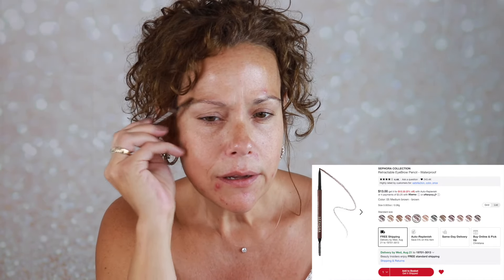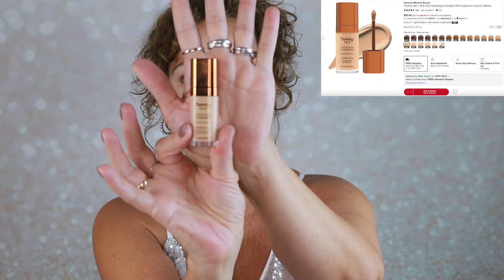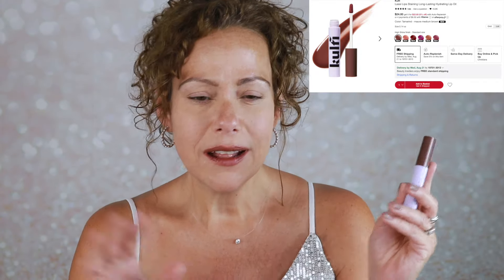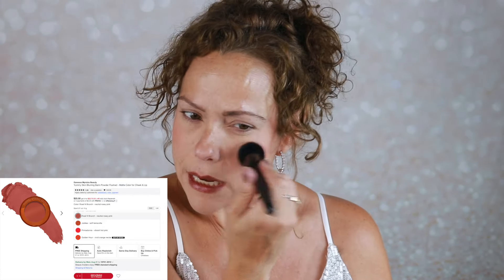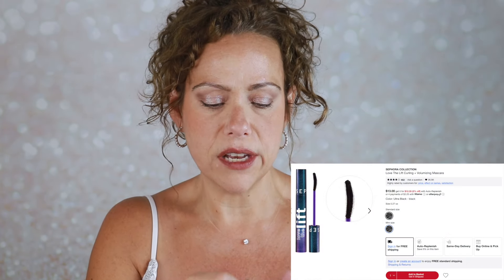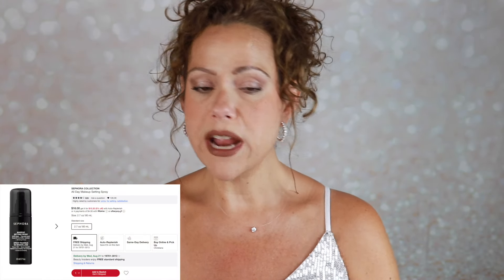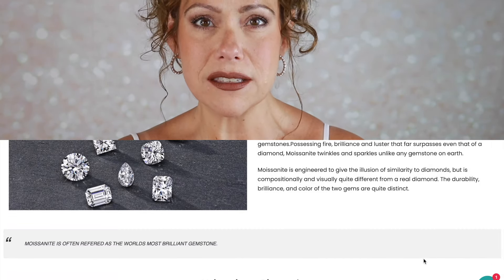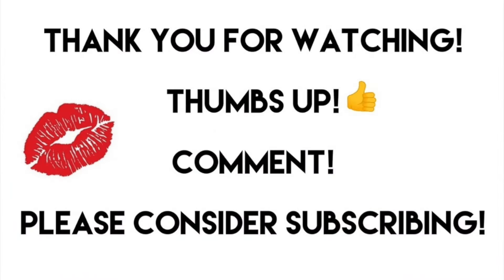FULL FACE OF MAKEUP| NEW AT SEPHORA| READ YOUR HEART JEWELRY!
DANESSA MYRICKS | Yummy Skin Blurring Balm Powder Flushed - Rosé N Brunch

KULFI BEAUTY | Lassi Lips Staining Long-Lasting Hydrating Lip Oil Tamarind

Round Cubic Zirconia Half Eternity Sterling Silver Wedding Band Stackable Ring.
Fashion Round Cut Sterling Silver Hoop Earrings.
Solitaire Moissanite Fish Line Choker Invisible Chain Necklace.
-Earn Cashback on your online purchases! $30 when you sign up!